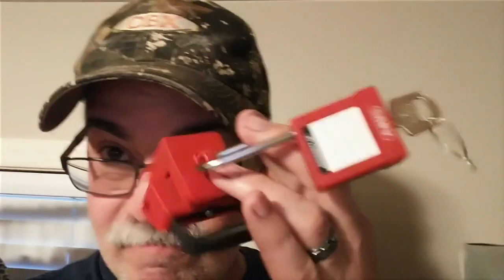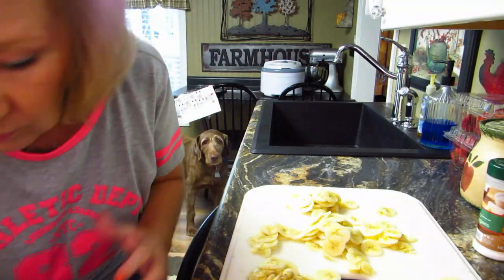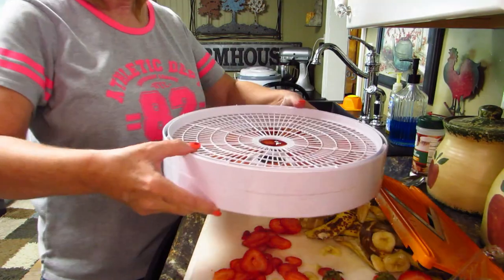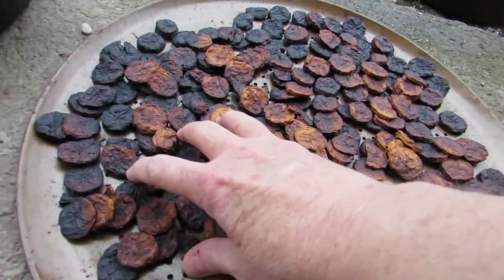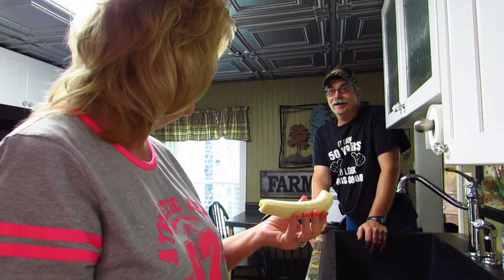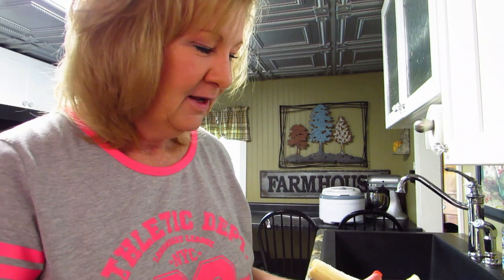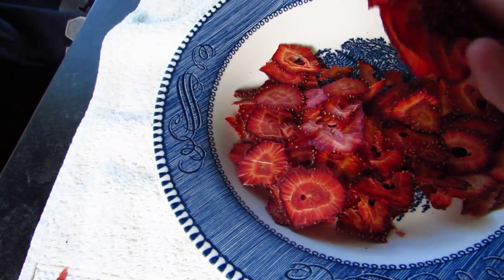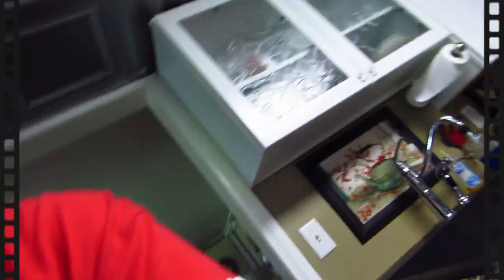How To Dehydrate Bananas In Food Dehydrator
How to dehydrate Bananas? How to dehydrate Bananas in a food dehydrator? How to make Banana Chips? How do you dehydrate bananas? Dehydrated Bananas! Lets Dehydrate these bananas and see if I can do it! I also dehydrated strawberries too! How do these banana chips taste!

**Mandoline Slicer**  Straight Cut Less Exspensive

**Nesco Food Dehydrator**  Like the one I have

**Instant Pot**  Like the one I have

Building A DIY Indoor Greenhouse